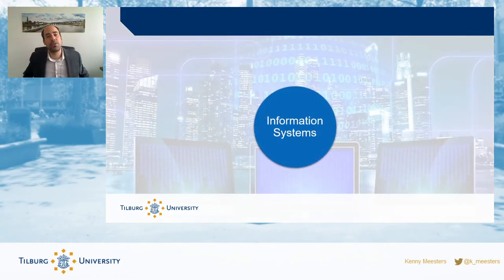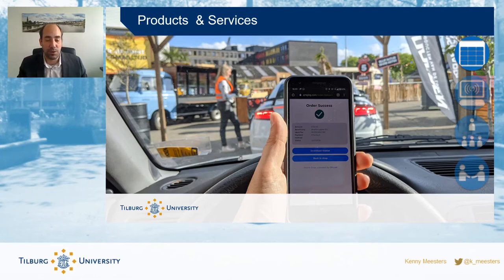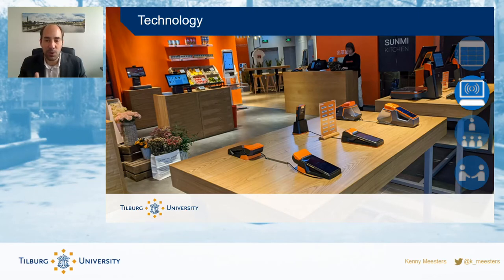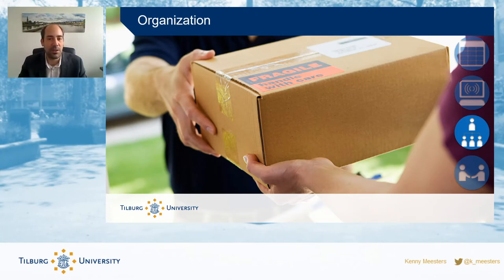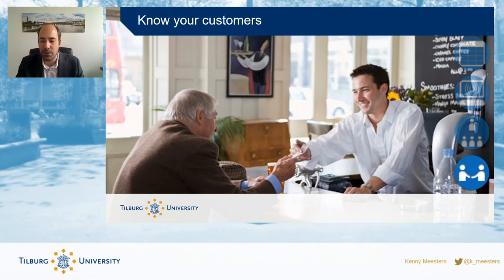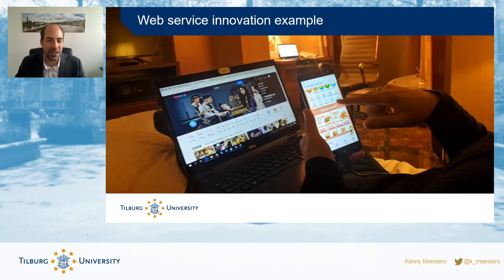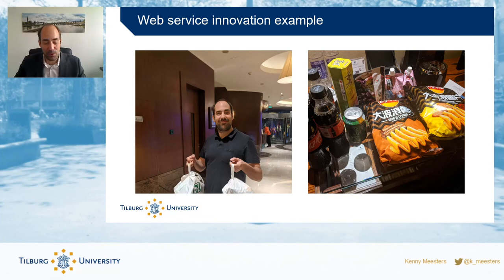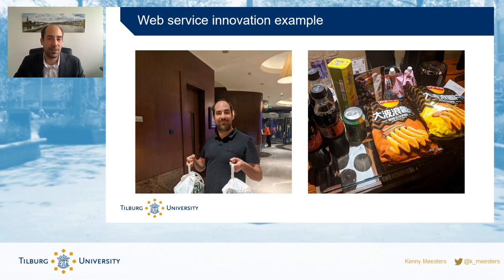De ontwikkeling van E-commerce I Electronic Commerce (part 4)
Met al deze mogelijkheden is de vraag natuurlijk hoe bedrijven hierop kunnen inspelen? Naast techniek komt er namelijk nog meer bij kijken. Ook het bedrijf, de producten en de medewerkers vragen om aanpassingen bij de transitie naar e-commerce. In dit laatste deel kijken we naar de uitdagingen bij de implementatie van e-commerce.

Steeds meer bedrijven bieden hun producten en diensten online aan, juist nu in deze crisis. In dit Engelstalige college geven we een algemene introductie in concepten rondom e-commerce. Dit college is onderdeel van het vak Management & Informatiesystemen. In dit vak kijkt Kenny Meesters (Tilburg University) hoe informatie & technologieën ingezet kunnen worden om organisaties te ondersteunen maar ook welke deze hebben op onze samenleving.

Voor velen gooit het coronavirus roet in het eten. Universiteiten zijn dicht, studenten zitten thuis en docenten doen er van alles aan om op afstand tóch nog onderwijs te bieden.
Daarom zijn wij nu gestart met het initiatief Quarantaine colleges, docenten die vanuit hun huiskamer college geven! Wil jij zelf ook college geven? Ga dan naar en stuur je eigen gemaakt videocollege door!

Liever luisteren naar de Quarantaine Colleges?